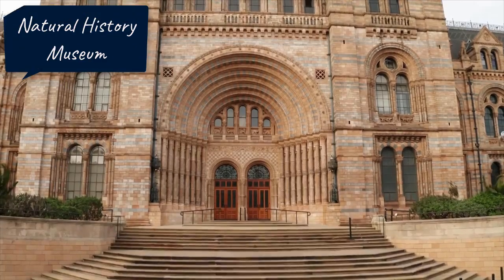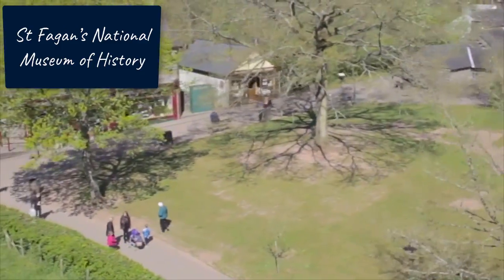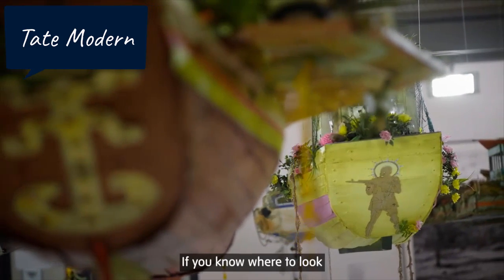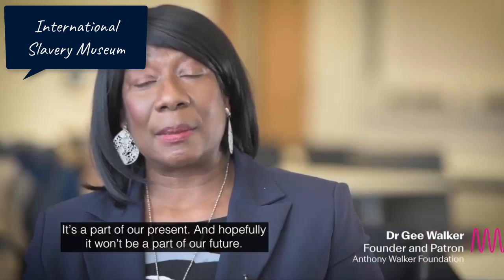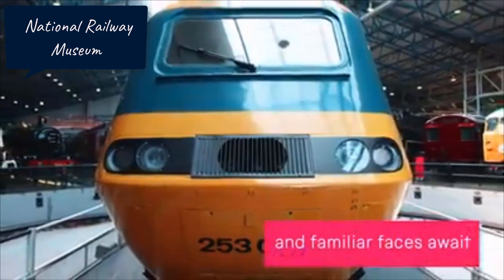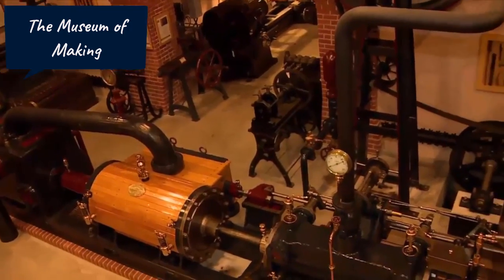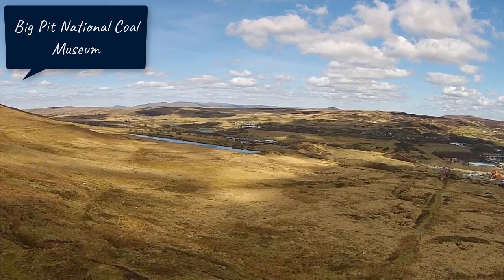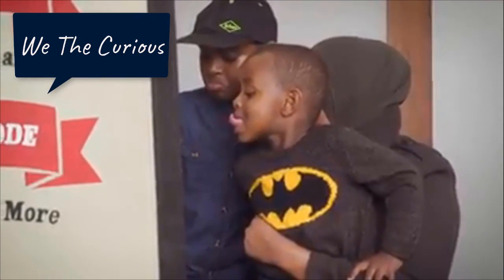Top 10 Best and Must-see Greatest Museums in the UK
Welcome to Anthony Air  , if you are someone that loves to travel and want to know more about  talking about subject that comes under entertainment such as technology, finance, celebs, hotels, holiday locations, holiday attraction, museums and much more then you are going to love the videos we post on our channel! Make sure you stick around because we have some of the best content online!